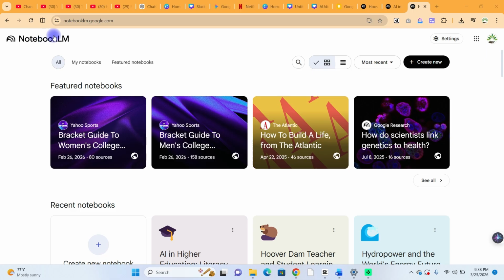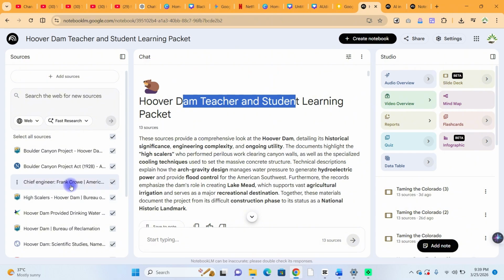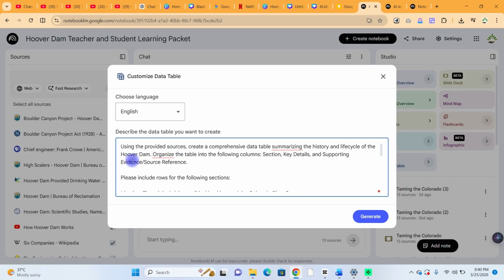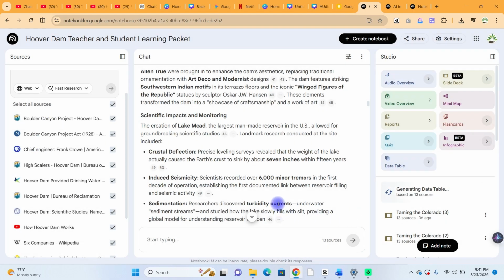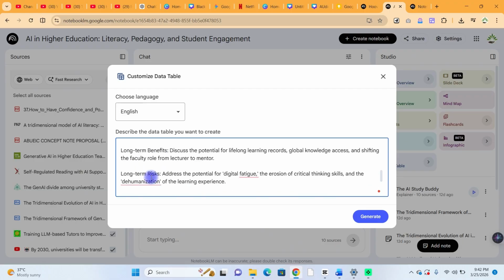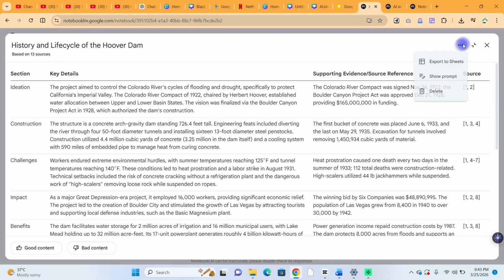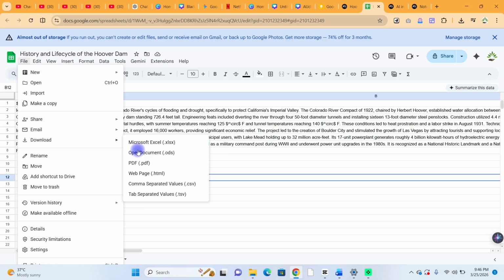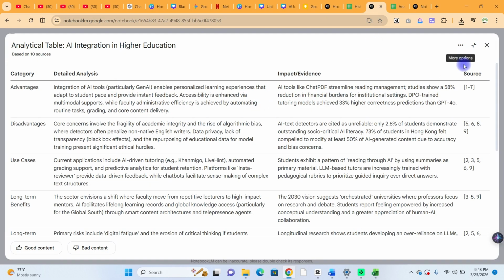How to Create Data Tables with NotebookLM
Organizing research and notes into structured tables can take a lot of time—but AI tools can make the process much faster.

In this video, you’ll learn how to create data tables using NotebookLM. This powerful AI research assistant can analyze your documents, extract key information, and convert it into clear, structured tables that are easy to read and use.

This workflow is especially useful for research analysis, study notes, reports, and data organization.

In this tutorial, you’ll learn how to:

• Upload and analyze documents in NotebookLM
• Extract structured information from research materials
• Convert insights into organized data tables
• Format tables for reports or presentations
• Export and reuse the generated data

This method is perfect for students, researchers, educators, analysts, and professionals who want to organize information quickly and efficiently.

If you want to turn research materials into structured data tables using AI, this tutorial will show you how.